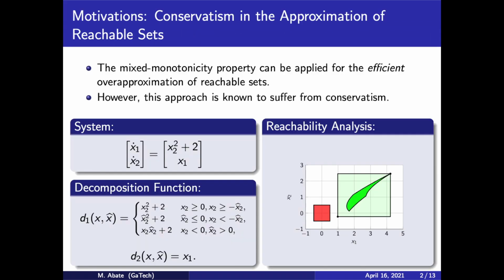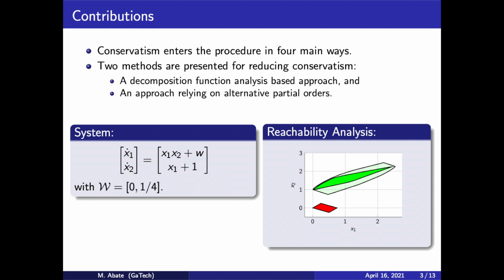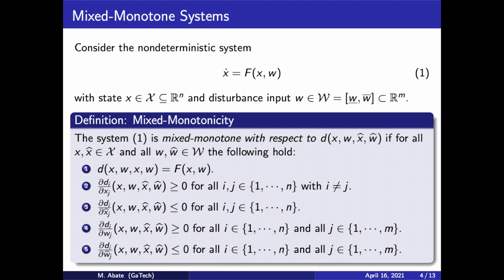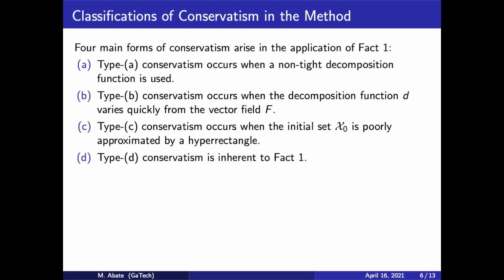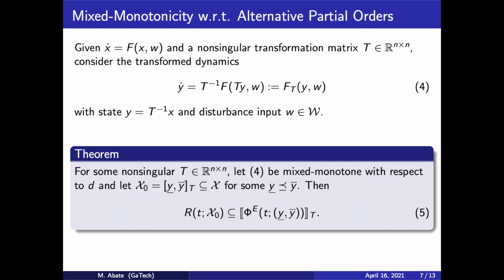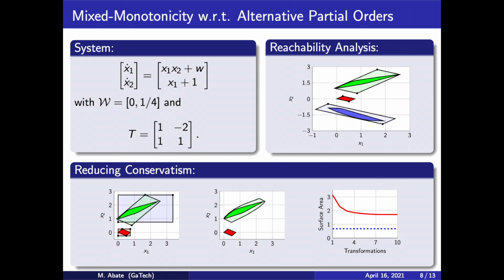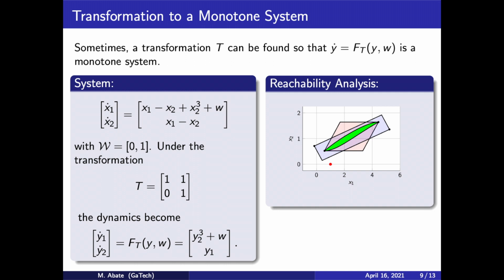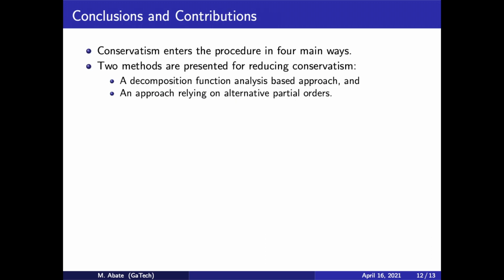Improving the Fidelity of Mixed-Monotone Reachable SetApproximations via State Transformations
This video presentation accompanies "Improving the Fidelity of Mixed-Monotone Reachable SetApproximations via State Transformations," to appear at the 2021 IEEE American Controls Conference.